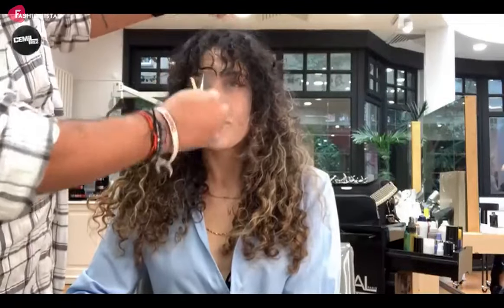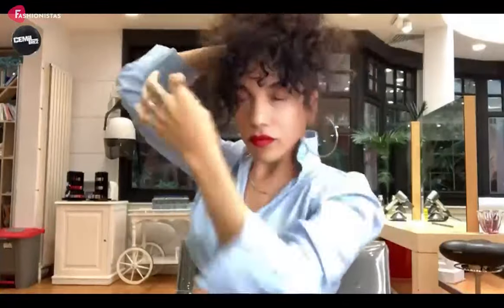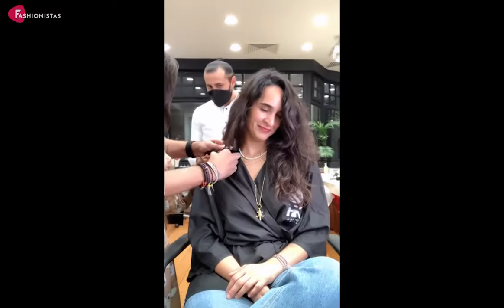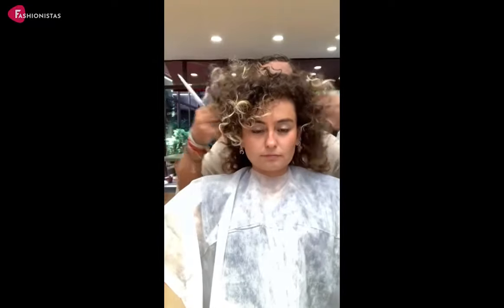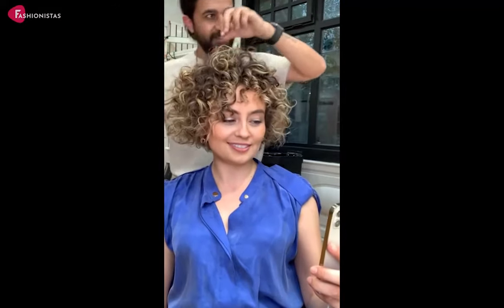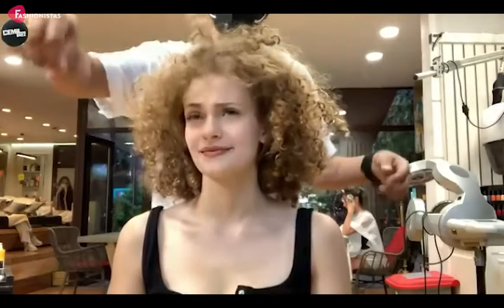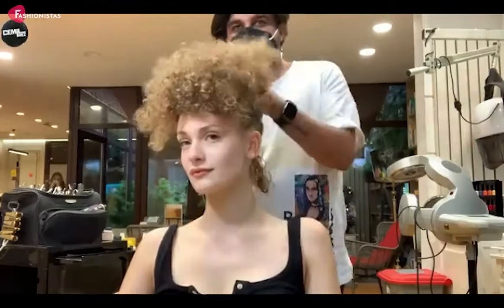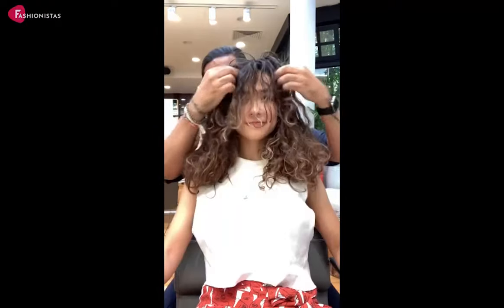7 Best Curly Hair Haircuts & Hairstyles to Enhance Your Curls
7 Best Curly Hair Haircuts & Hairstyles to Enhance Your Curls
There's no denying that curly hair is a unique challenge when it comes to haircutting. But the best hairstylists know how to work with all types of curls, from the tightest coils to the most flowing waves.
They understand that cutting curly hair is all about sculpting the individual strands into a shape that flatters the face and complements the overall style. And they have the skills and experience to know just how to do it.
❤️ Please let us know what topics you would like to see next in the comments below!
❤️ Fashionistas: The ultimate destination for hairstyle inspiration!
❤️ Empowering women one hairstyle at a time!
❤️ Our channel is all about hair! If you're looking for the latest hairstyle trends, then this is the place to be. From short hairstyles to messy buns, and everything in between, we've got you covered. So sit back, relax, and let us help you find the perfect 'do for your next big event.

💎 More from the amazing artist featured in this video, follow him to keep up with his latest work!
Cemil irez
Art Director/Hair Stylist

Have a great hair day! ❤️

💎Let us know what topics you would like to see next in the comments below!